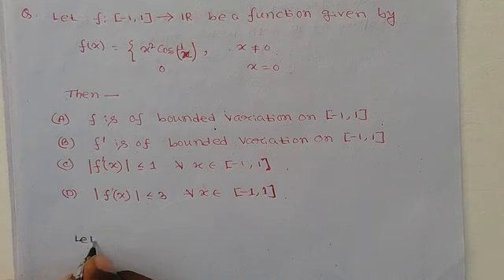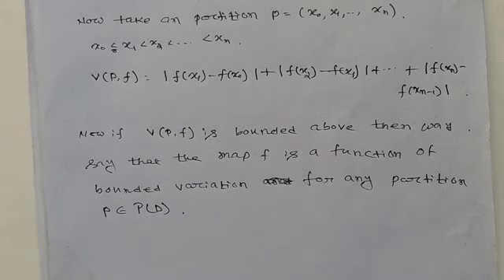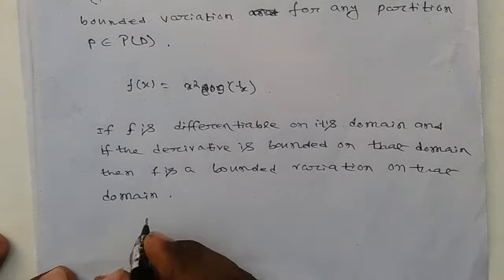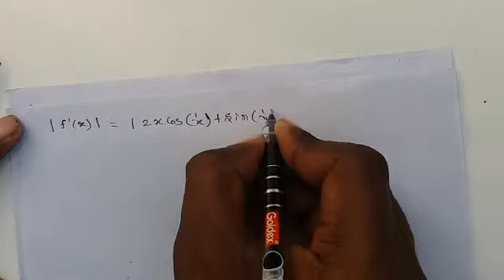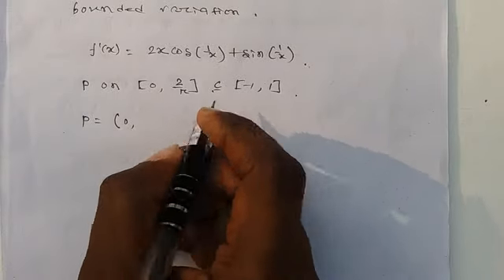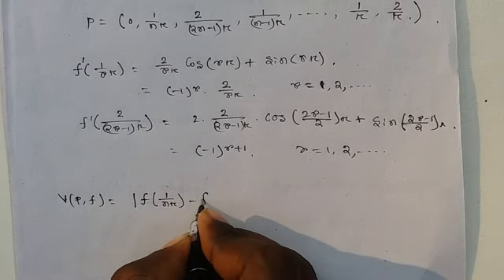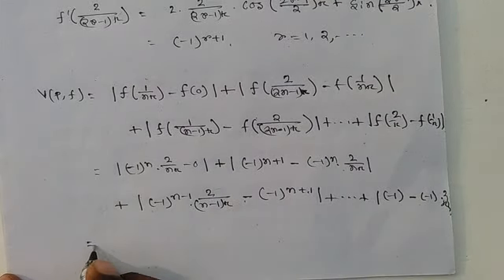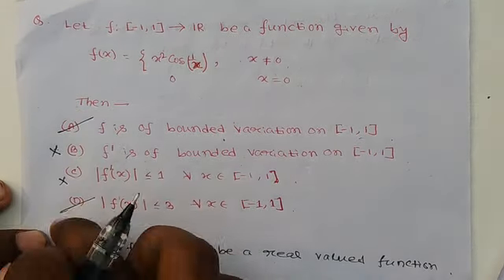Problem on Functions of Bounded Variation in NET 2017 (DEC)....GATE/NBHM/JAM